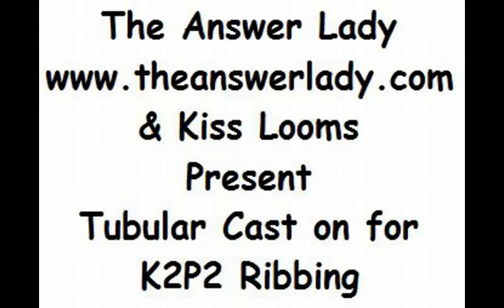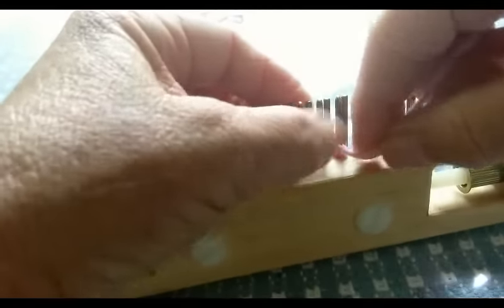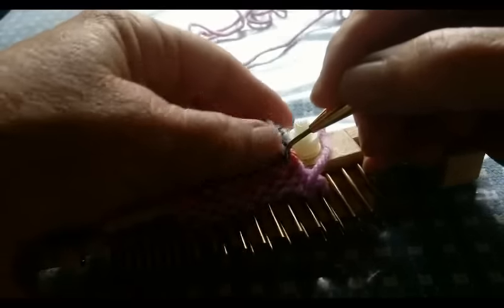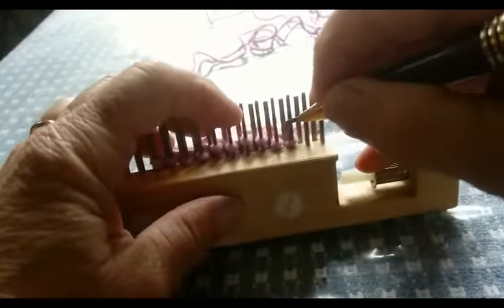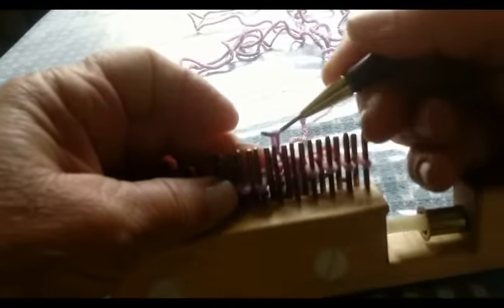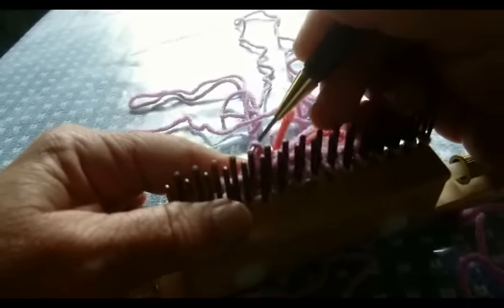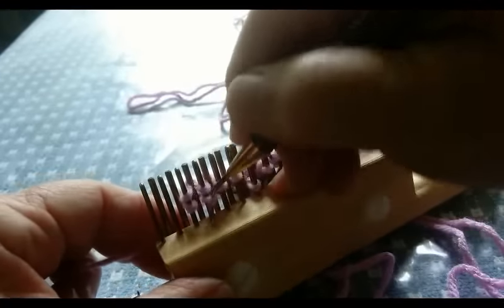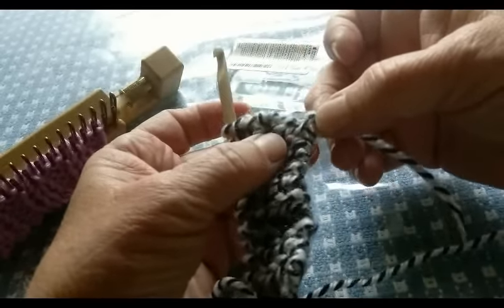Kiss knit 2 purl 2 tubular cast on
The point of this cast on is to create a neat edge without a noticable last on line. I have made 2 versions of the video. One is for Kiss and one is for KB and Cindwood style looms. All knitters may benefit from watching both of them, in fact.